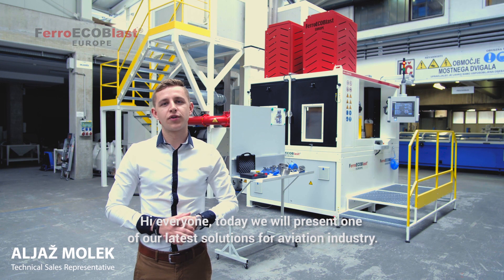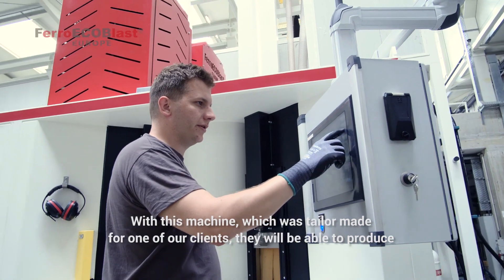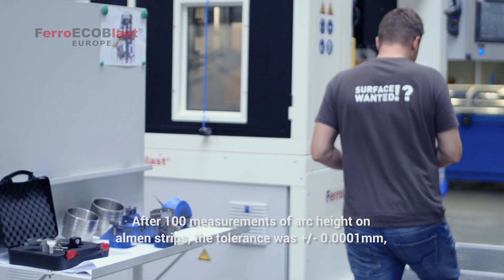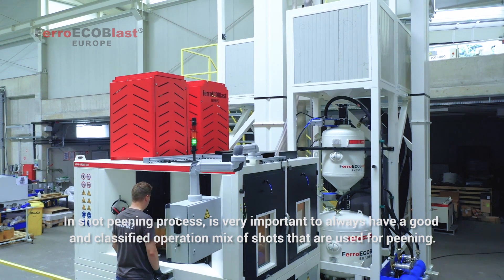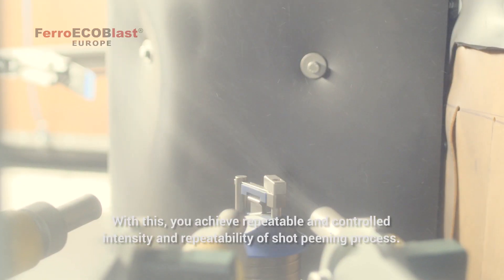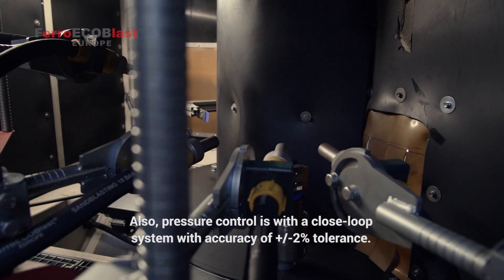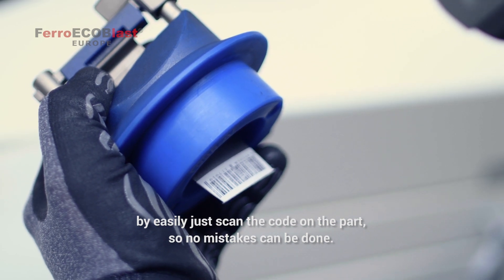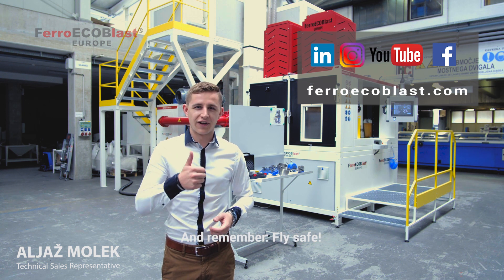Automatic shot peening for roots of jet engine blades by FerroECOBlast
FerroECOBlast machine for shot peening ob roots on blades for jet engines use in commercial airplanes. Machine has full control of process and data logging for process repeatability and traceability. It is designed under SAE AMS requirements and is NADCAP Compliant.